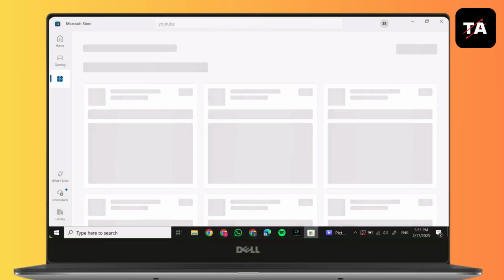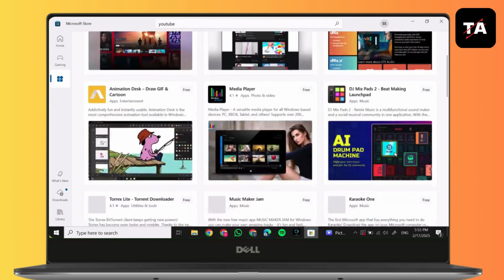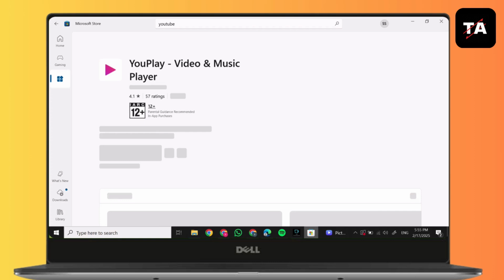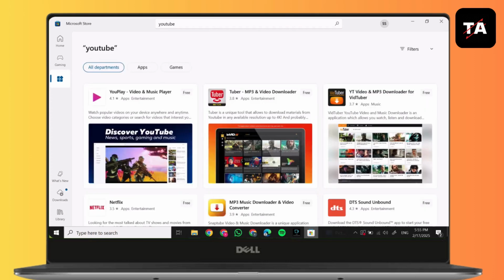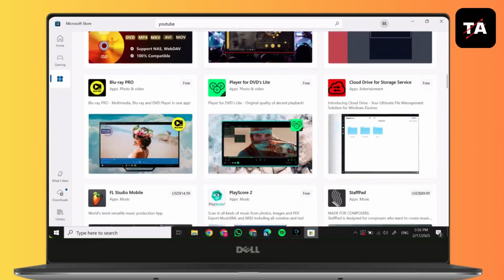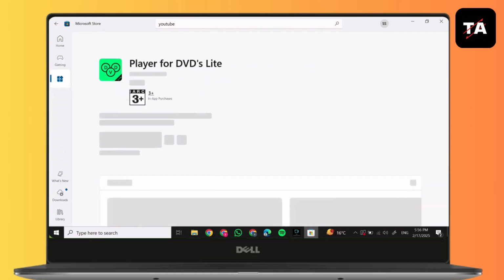How to Download Apps on Windows 10 Laptop or Computer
Welcome to our step-by-step guide on "How to Download Apps on Windows 10 Laptop or Computer"! If you're new to Windows 10 or struggling to install apps on your device, this video is for you. We'll walk you through the easiest ways to download apps from the Microsoft Store, install third-party applications, and ensure safe downloads on your PC or laptop. Whether you're looking for productivity tools, games, or essential software, this guide has got you covered!

What You'll Learn:

How to download apps from the Microsoft Store
How to install third-party apps on Windows 10
Where to find safe and trusted software downloads
How to enable app installation from external sources
Tips to avoid malware when downloading apps
Timestamps:
00:05 How to download apps on Windows 10
00:25 How to install apps from Microsoft Store
00:40 How to download third-party apps on Windows 10
00:55 How to safely install apps on a Windows 10 PC